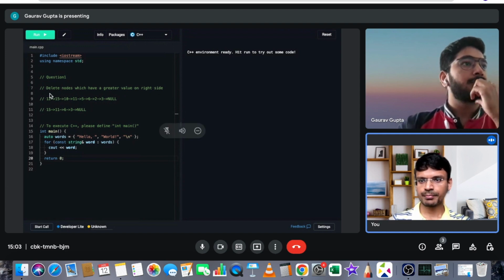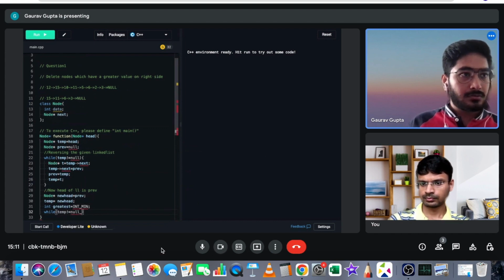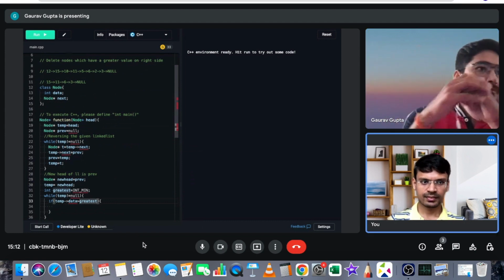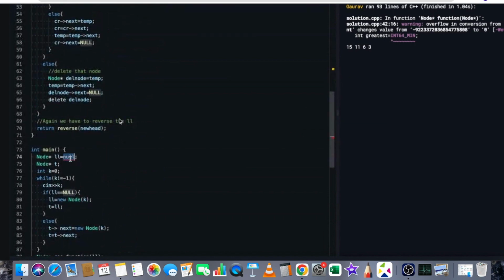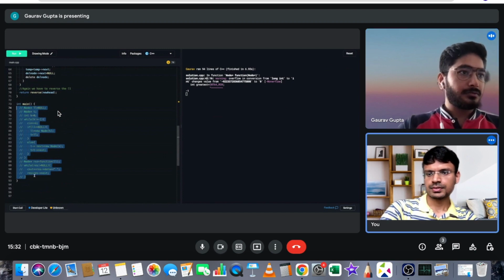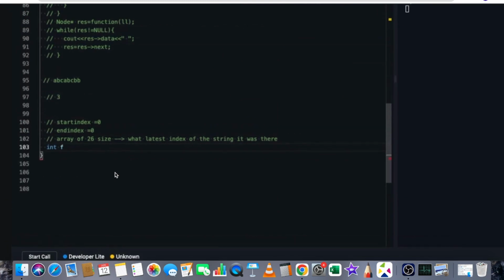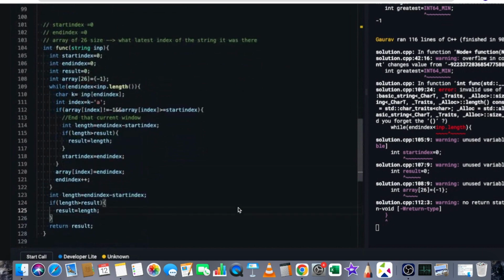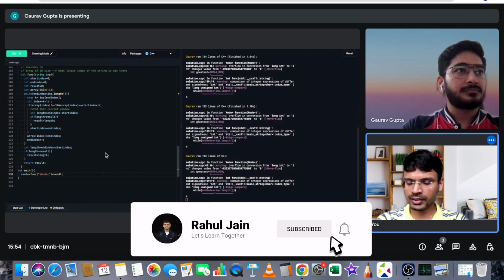Coding Interview With Paypal Software Engineer | Mock Interview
In this video, I conduct a mock coding interview with a software engineer at Paypal , Gaurav Gupta. These are the type of coding questions that you would get at any big tech company interview.

Things to keep in mind before jumping to the solution
1) Always first clarify the question completely from the interviewer.
2) Don't jump to the optimized solution, try to solve using brute force approach first.
3) Speak your mind during the interview, interviewer tries to understand your thinking process.